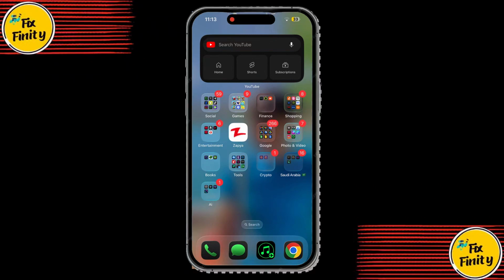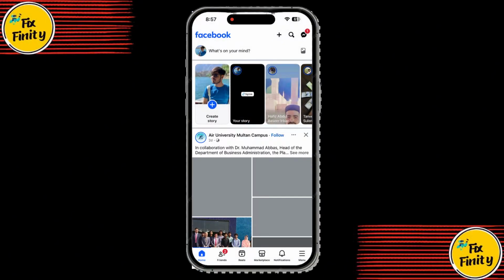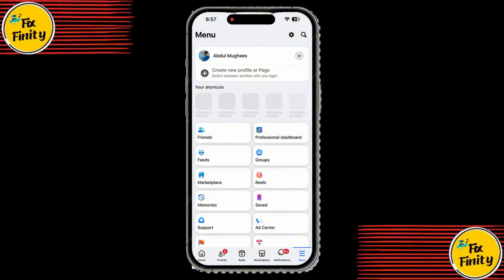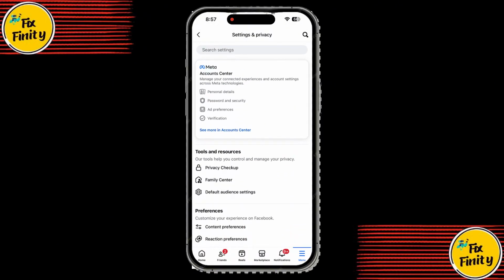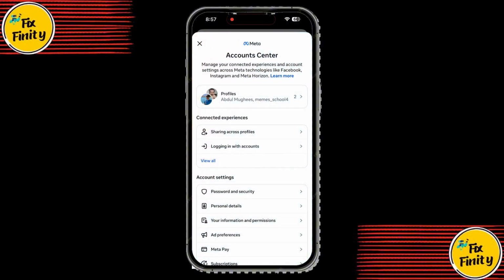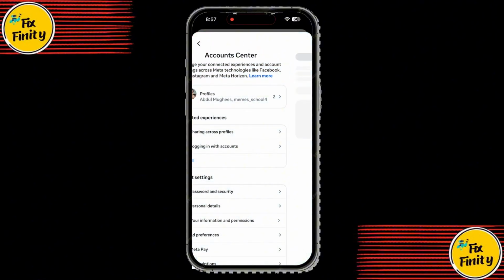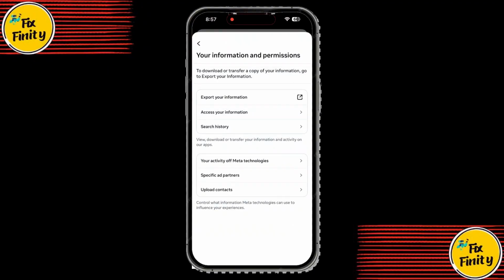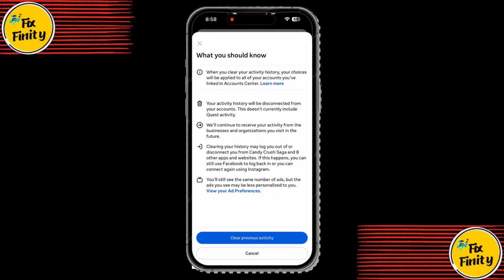How To Delete All Facebook Activity at Once (2025) | Clear Facebook History Fast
Learn how to delete your Facebook activity log all at once with this simple and updated guide. If you want to clear all your Facebook activity history — including likes, comments, searches, and posts — this video will show you the exact steps to do it easily.

In this tutorial, you’ll learn:
✅ How to access your Facebook activity log
✅ How to delete activity items in bulk
✅ How to clear your recent searches and interactions
✅ How to remove posts and reactions quickly
✅ Bonus: How to manage your activity settings for privacy

Follow this guide till the end to completely clear your Facebook activity history and keep your account clean and private.